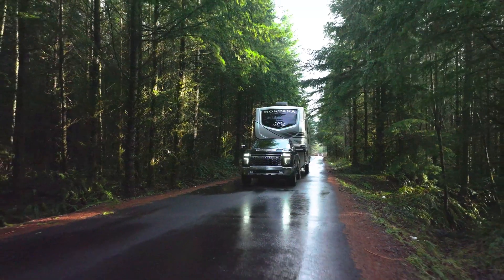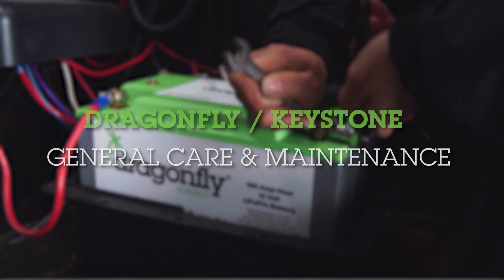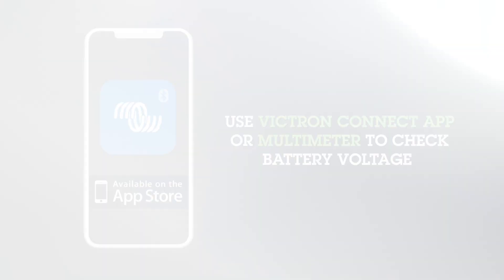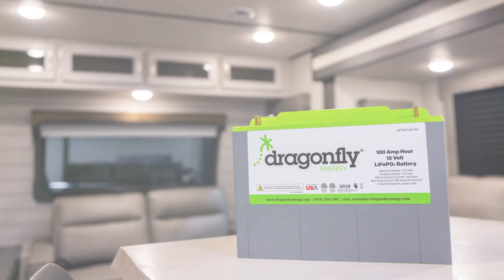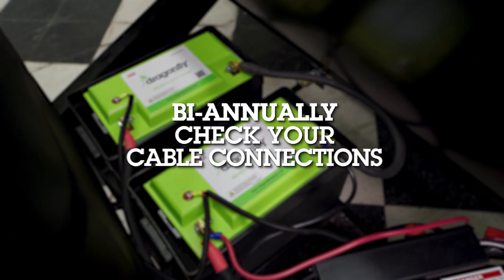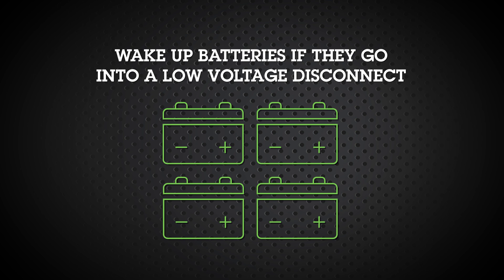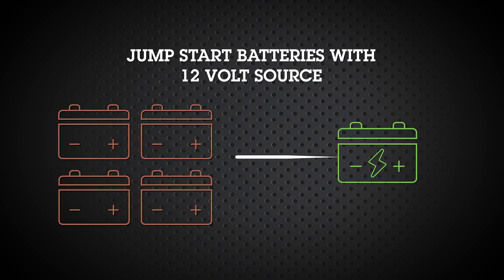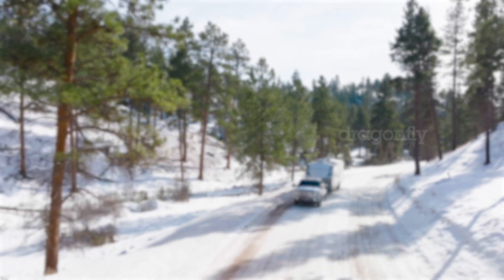Dragonfly Energy: Battery Care & Maintenance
Dragonfly Energy shares best practices to get the longest possible lifespan on these best-in-class Lithium-ion batteries.
Charge batteries to 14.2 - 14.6 volts at least twice a month for proper cell balancing when in use
Store batteries in an isolated state using a battery disconnect switch, disconnecting all circuits from the battery
Prior to storying batteries for an extended period, make sure they have 50% charge
Check your cable connections bi-annually to make sure everything is tight. Nuts & bolts should be torqued to between 9-11 foot pounds
If your batteries go into low voltage disconnect, wake them up as soon as possible — this can be done by jumpstarting your batteries with a 12V source

Questions? Reach out to our technical team at (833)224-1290.

Dragonfly Energy batteries are available as factory-installed equipment, exclusively from Keystone RV company.